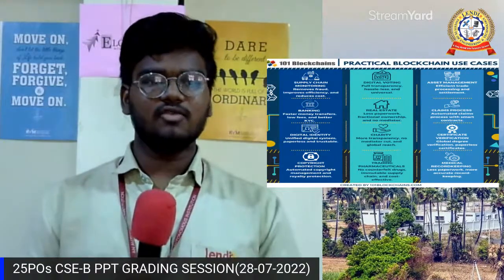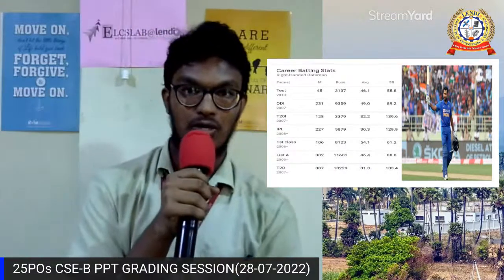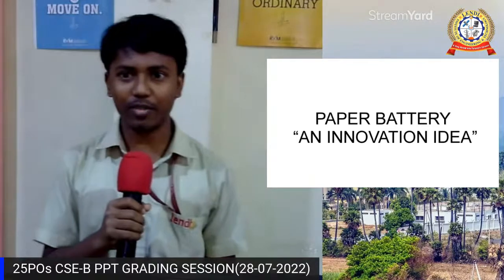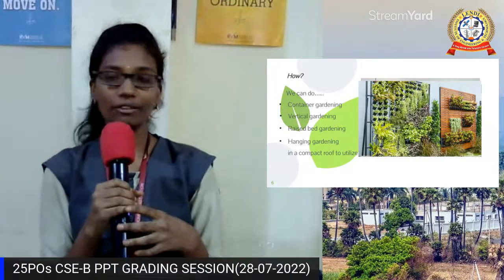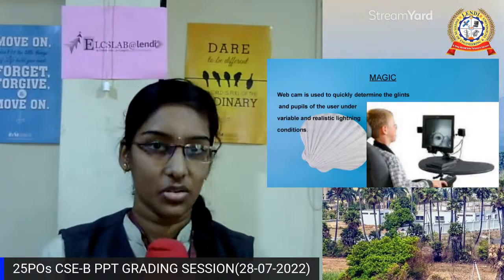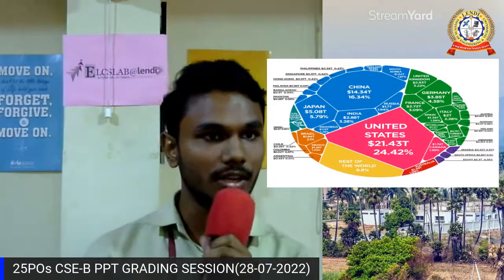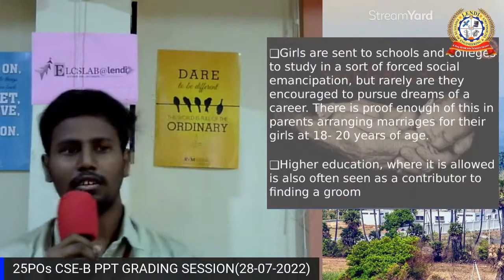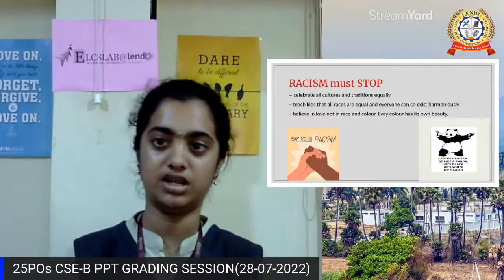25POs CSE-B PPT GRADING SESSION OVER CHANNEL 1(28-07-2022)